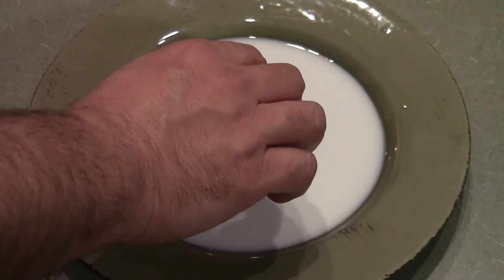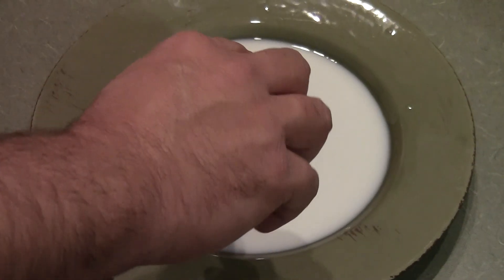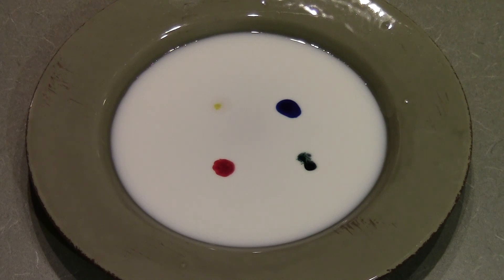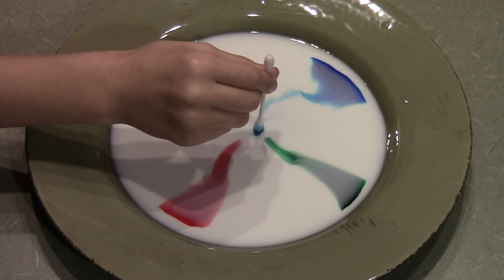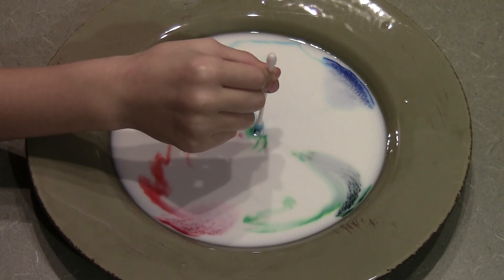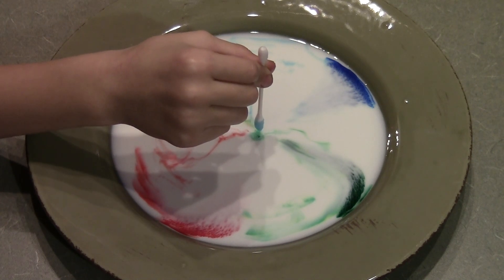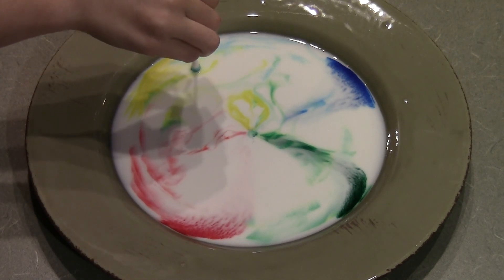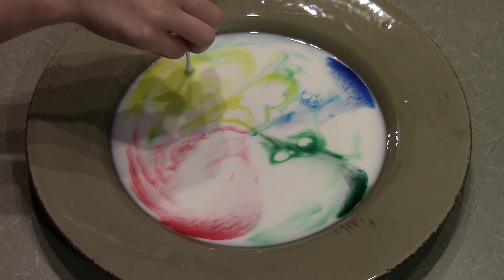Color Changing Milk Experiment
Milk contains mostly water, proteins and fats.  Using food coloring, this experiment shows the fats and proteins being dramatically deteriorated when grease-cutting dish soap is added.  Changes in surface tension also play a role in this reaction.